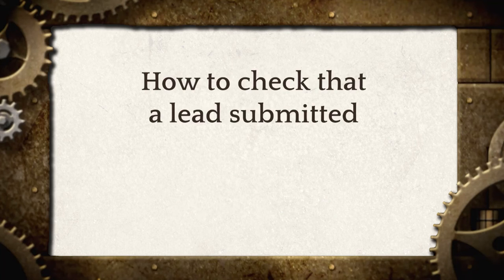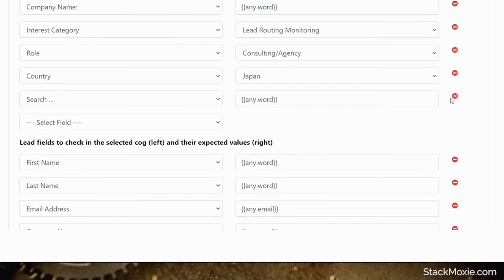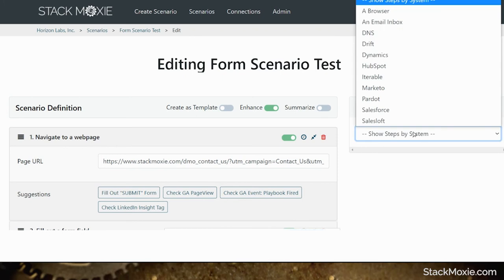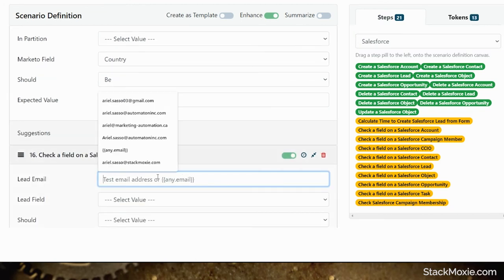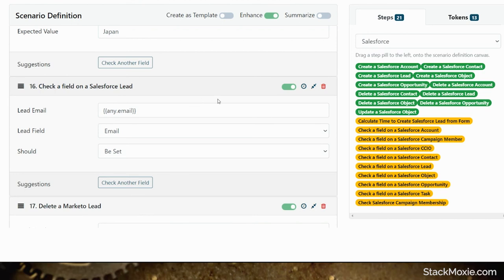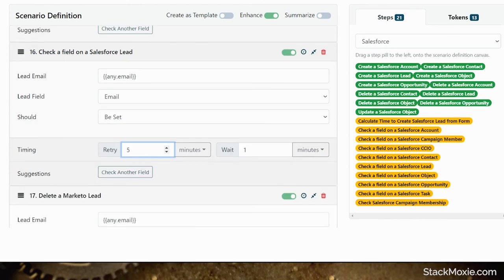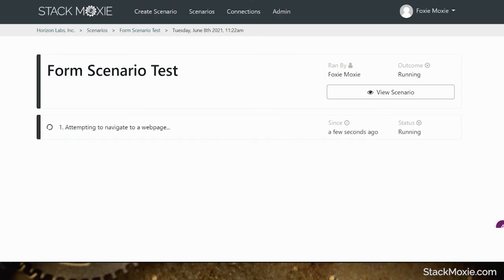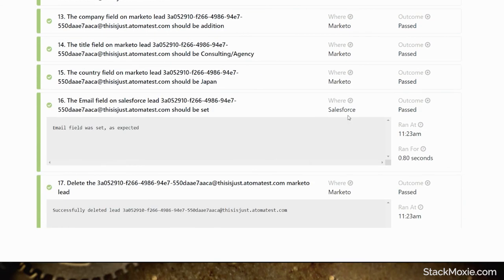Training - Starter - SFDC Sync | Stack Moxie App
Learn how to check that a lead submitted from your form to Marketo to Salesforce using Stack Moxie. This training video will teach you about SFDC Syncs with testing and monitoring automation.